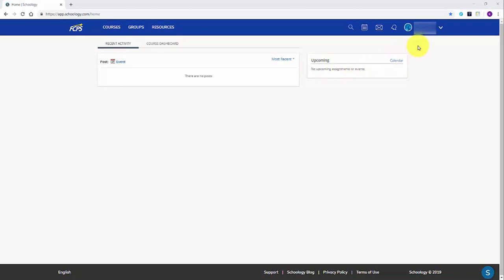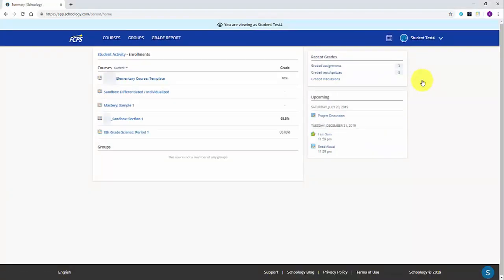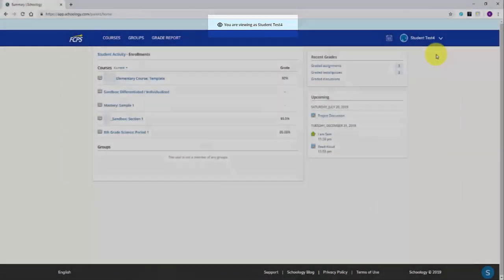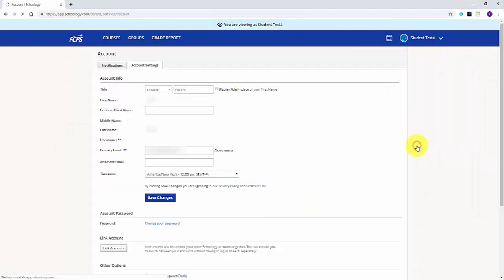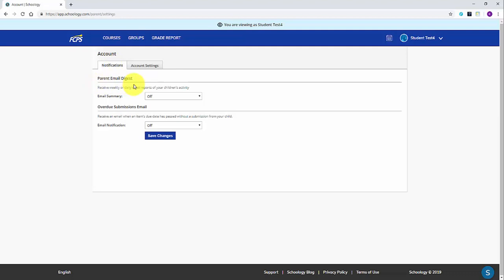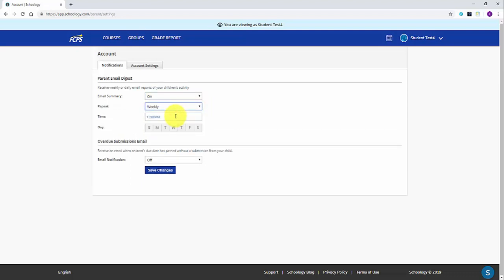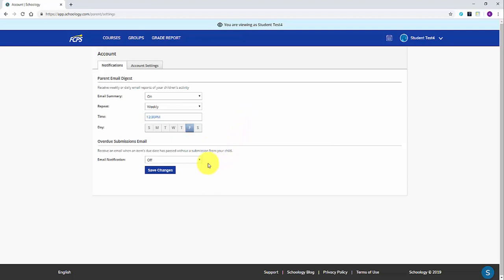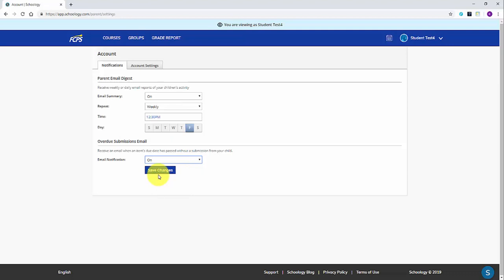Looking Up Grades - Email Digest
How to setup the "Parent Email Digest" in Schoology.

The "Parent Email Digest" is an emailed report of the activity and updates from your student's Schoology accounts.